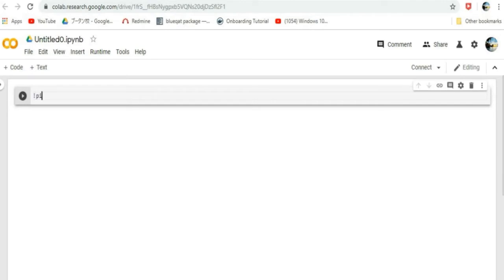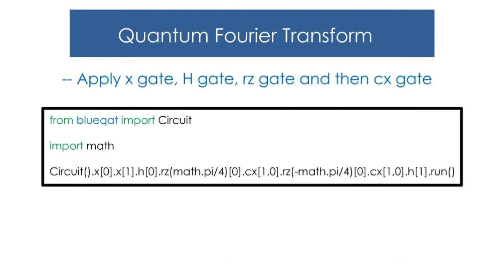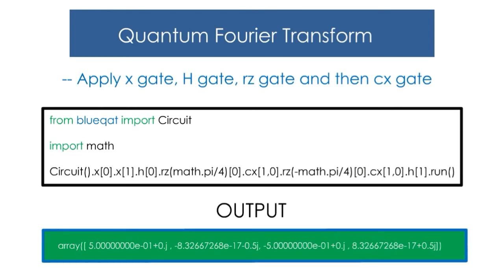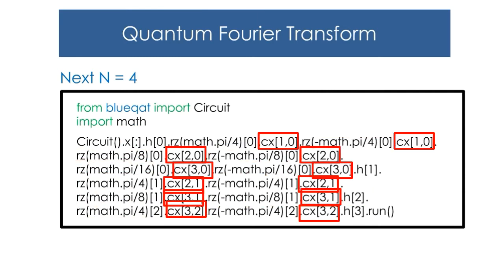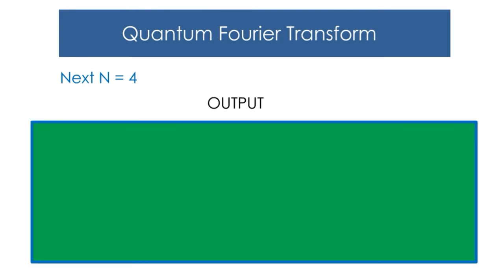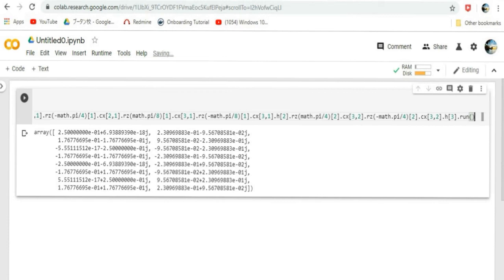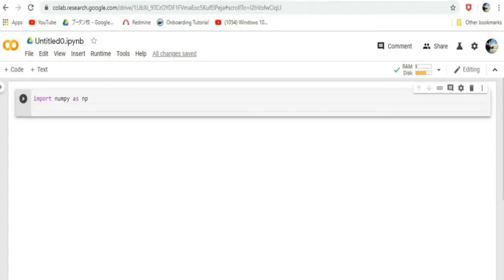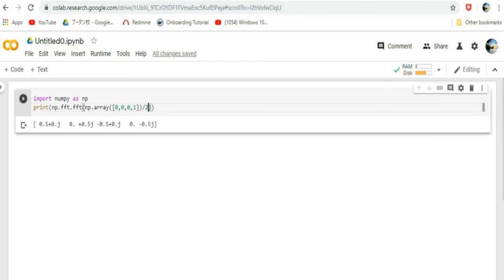Chapter_112 Quantum Fourier Transform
In this video, we will learn about Blueqat Chapter_112 Quantum Fourier Transform